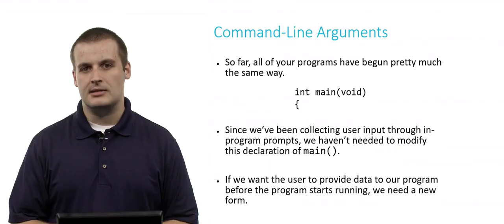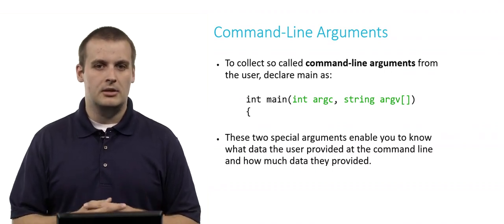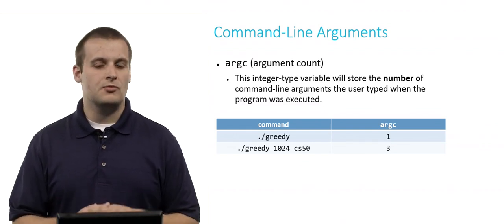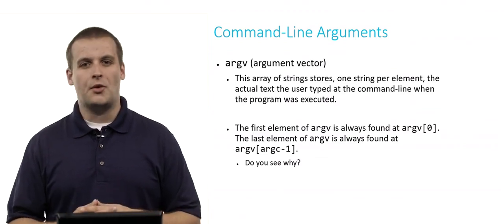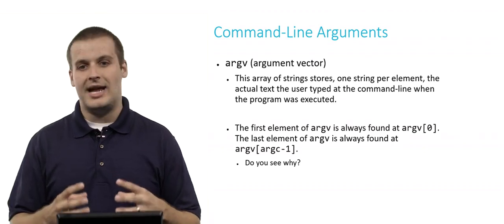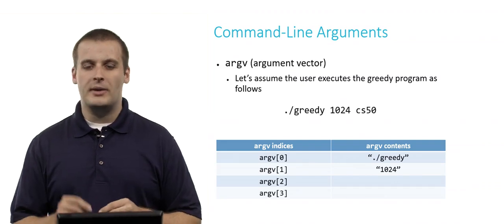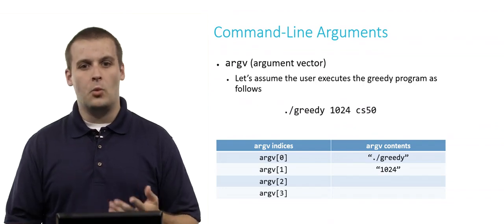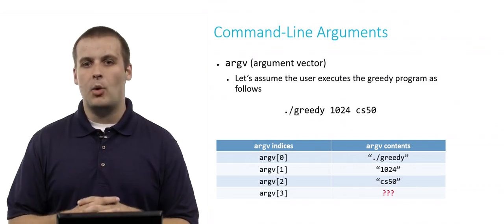17 - CS50 - ARRAYS - command_line_arguments